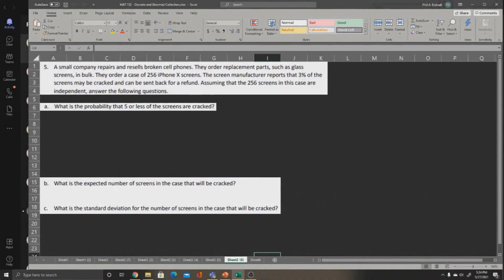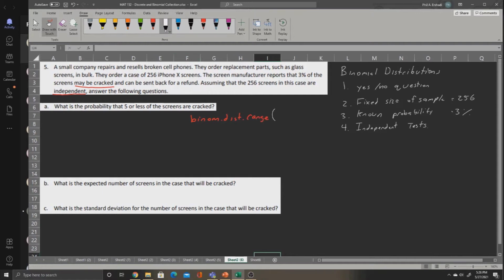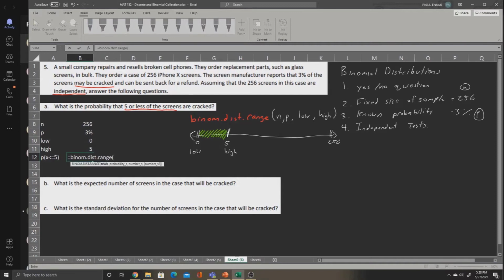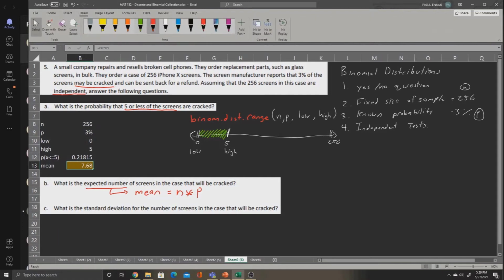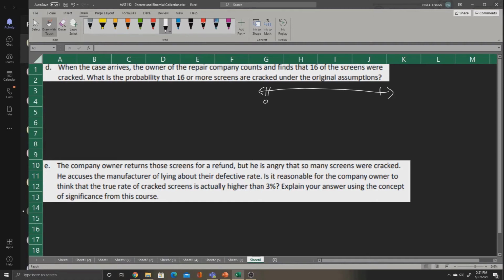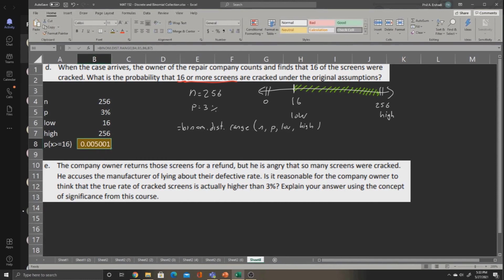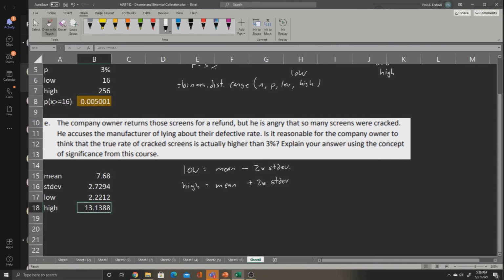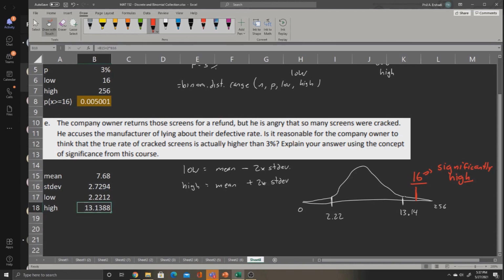MAT 152 Extra Practice Binom dist range